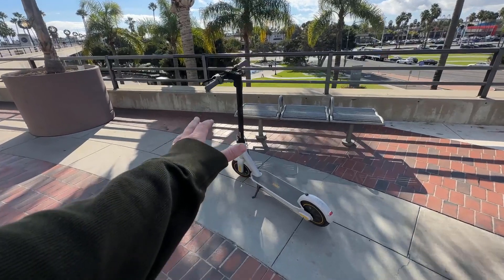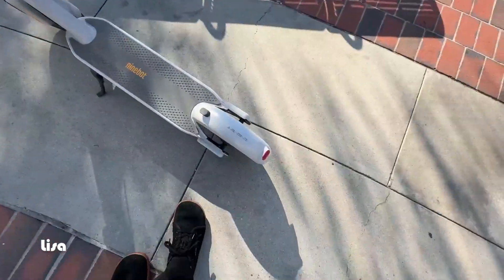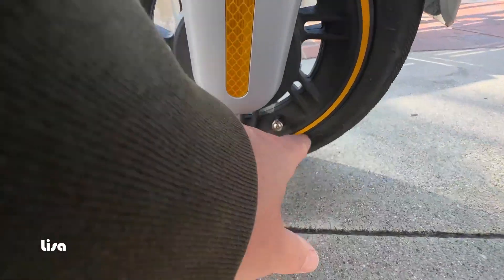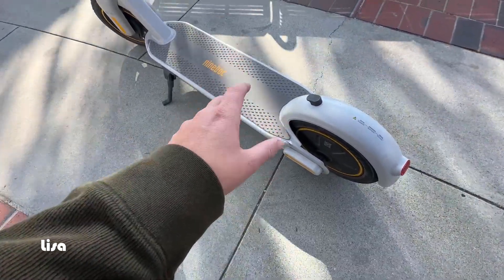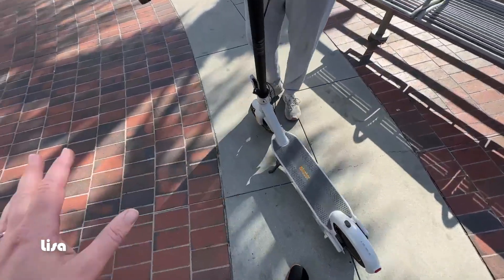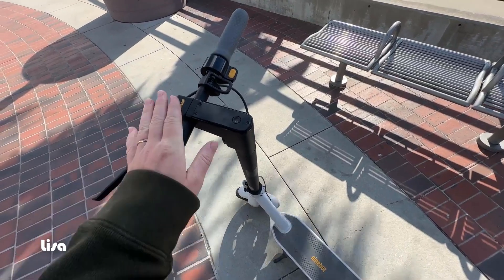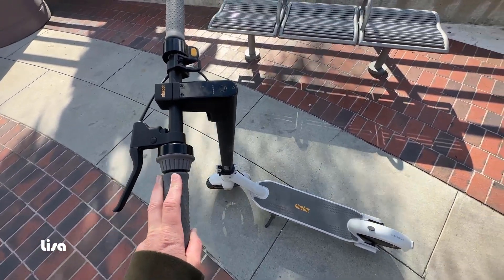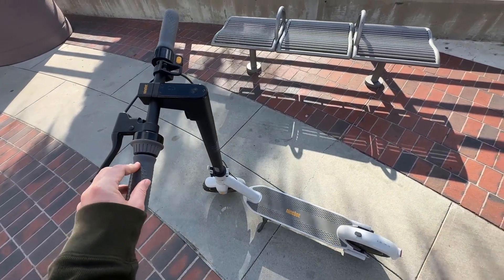Segway Ninebot MAX G30LP Review - Should You Buy This Electric Scooter?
Segway Ninebot Electric Kick Scooter MAX G30LP
Adventures are only one kick away: With powerful 350W motor, Segway MAX G30LP reaches to 18.6 mph and up to 25 miles and max load of 220 lbs. Smart Battery Management System: Delivers high power supply and closely monitors the status to ensure the battery safety.Regenerative Braking System helps recycle energy from riding and provides a longer range.
B08BL4VPDR